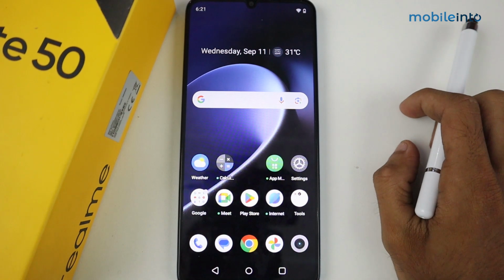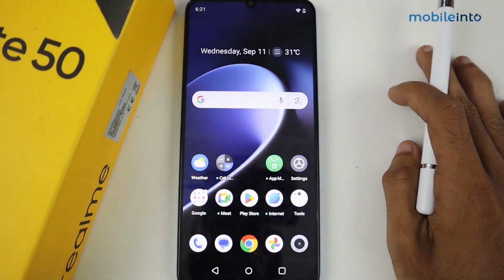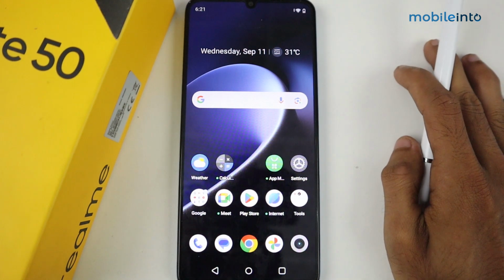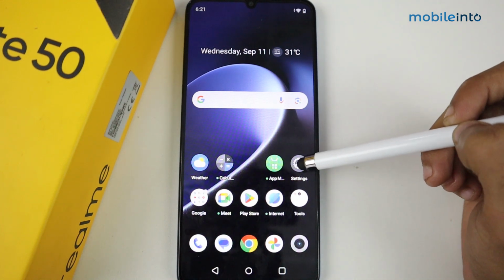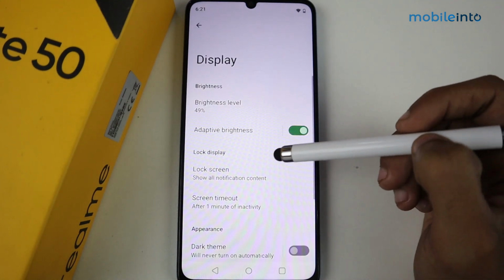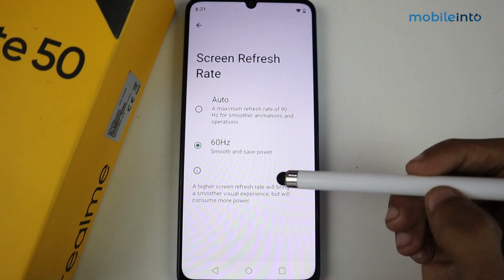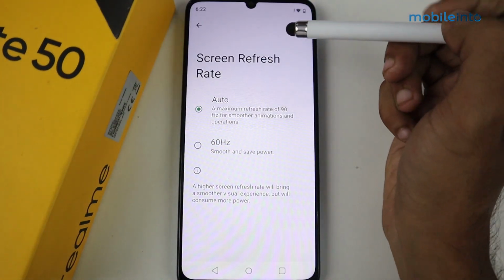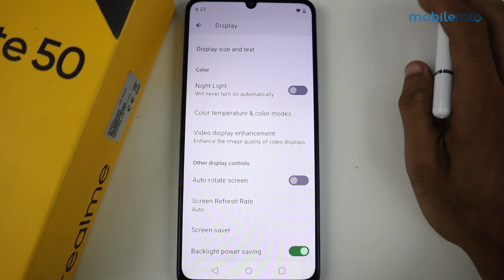How to Enable 90Hz In Realme Note 50 | Refresh Rate Settings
How to enable 90Hz in Realme Note 50. To change the refresh rate settings or shift 60Hz to 90Hz refresh rate in the Realme Note 50, follow these steps.